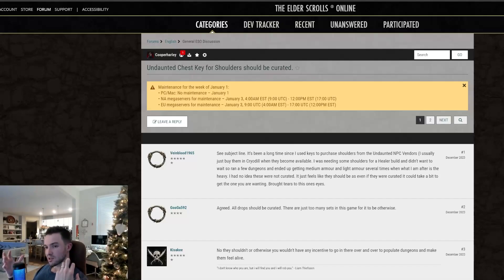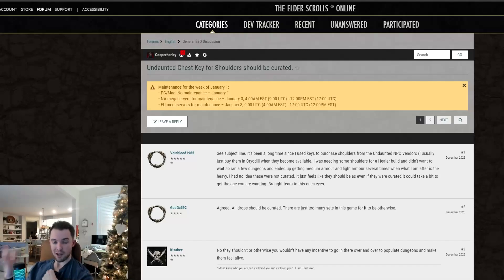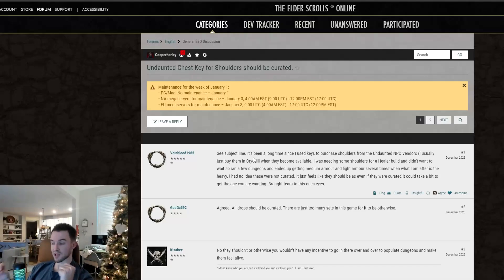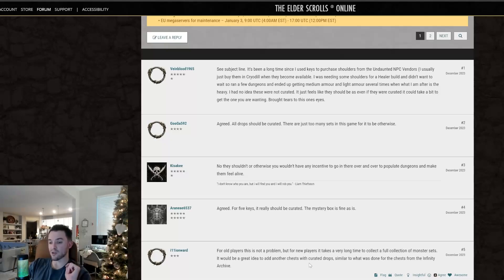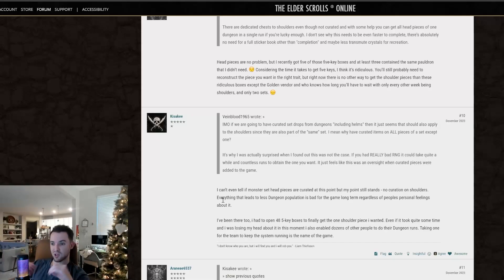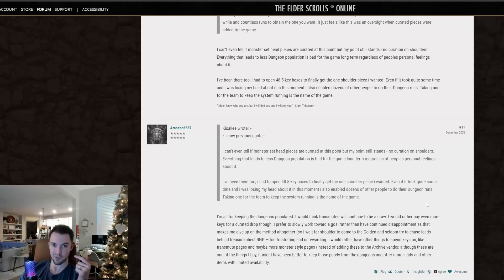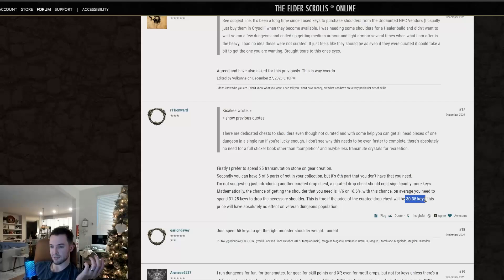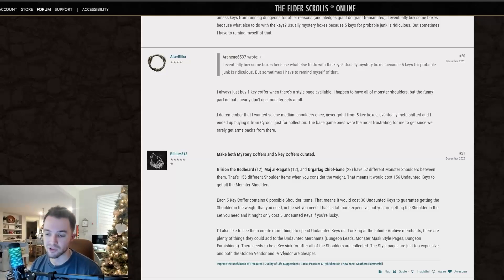Should ESO Monster Set Shoulders Be Curated?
Ever since these coffers were introduced into the game, getting the shoulder pieces has been nothing but a pain - limited by key costs and terrible RNG. I've been playing for a long time and still haven't collected all of them. Is it time that ZOS creates a new curated monster set shoulder coffer for each set?

0:00 Intro
1:27 Monster Sets Explanation
2:54 Answering The Question
6:15 Reading Comments
22:52 Outro